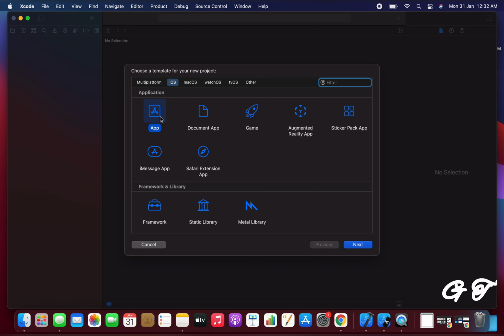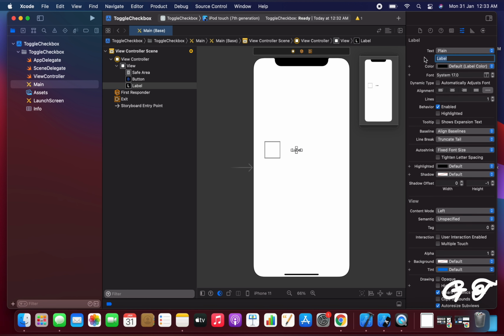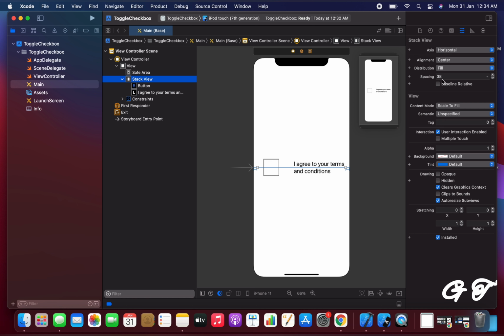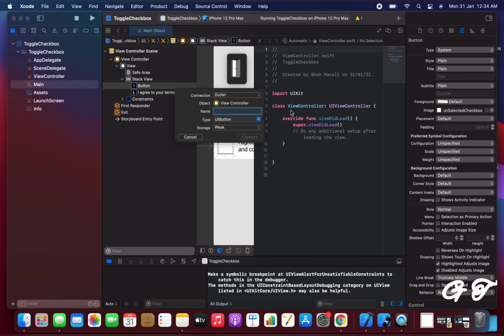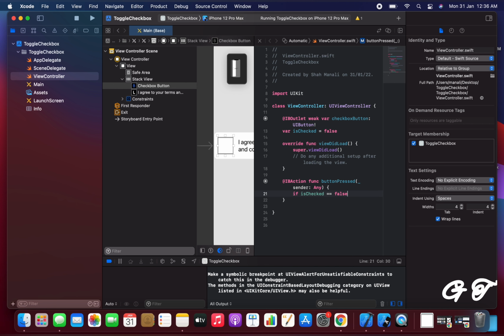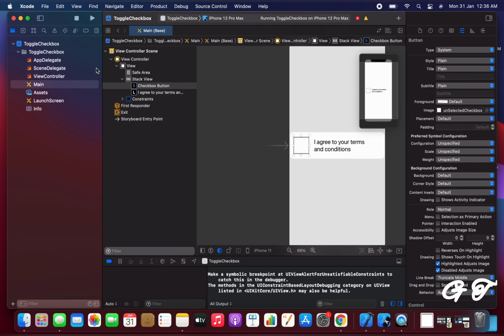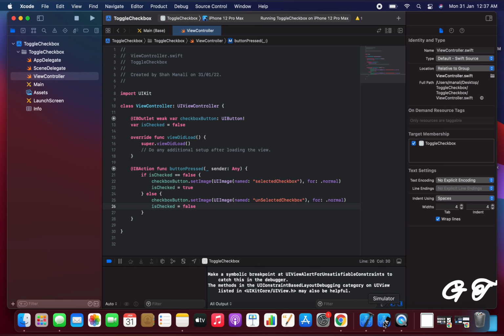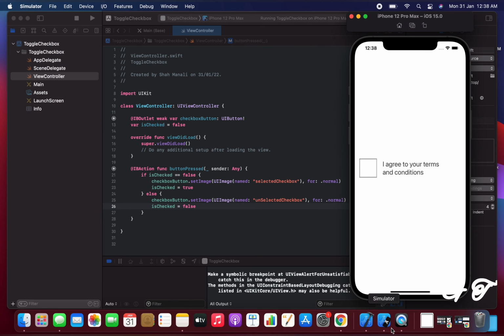Toggle Checkbox In Swift || iOS development || Growing Tactics || For Engineers by Engineers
HELLO ENGINEERS,

In this video we will learn how to create two styles of custom checkboxes. Check boxes are great UI components to let users make selections and accept items. We will be working From scratch in Xcode 13 and Swift 5

We are Growing Tactics warmly welcome you to our brand new YouTube channel

👉for engineers by engineers
👉daily videos
👉whether iOS/android
👉programming languages

We will provide you every information on every thing. do support us so that we make more and more videos on topics

THE GROWING TACTICS